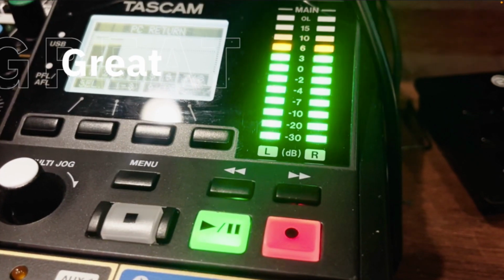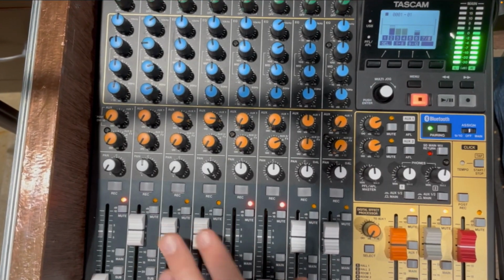How to record with the Tascam Model 12 (basics and more!) | Beginner's Guide to the Tascam Model 12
There's a lot of CONFUSING and incorrect information out there on the Tascam Model 12... 🤔🤷🏻‍♂️
BUT after having owned, used, and recorded/mixed over 150 HOURS of productions with with the Model 12, I've distilled the information needed to create great, simple, and efficient productions with the Tascam Model 12 into this easy to follow beginners guide! 🙌🏼😎

If you want to:
    Create great podcasts or songs efficiently without getting lost in needless details.
    Feel confident that you can create great productions with the Model 12.
    Understand how to use the basic functions of the Tascam Model 12.
This Beginner's Guide is for you!
Don't waste your precious creative time SEARCHING for the training you want. Make Awesome Recordings and productions!